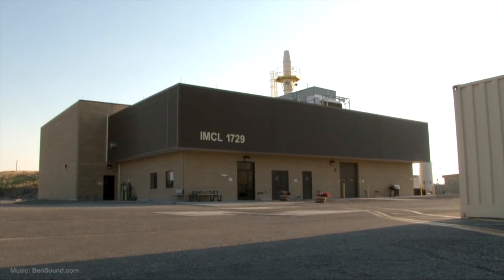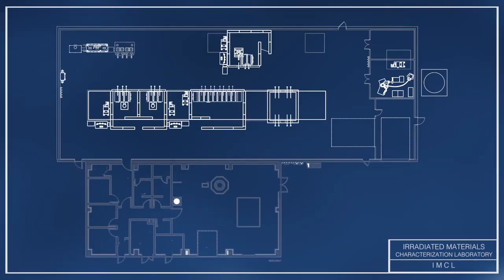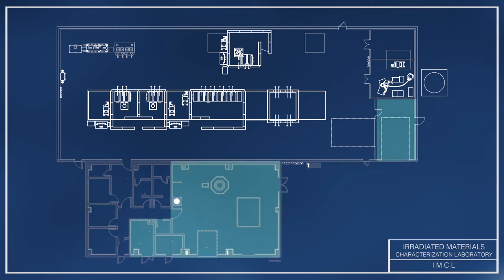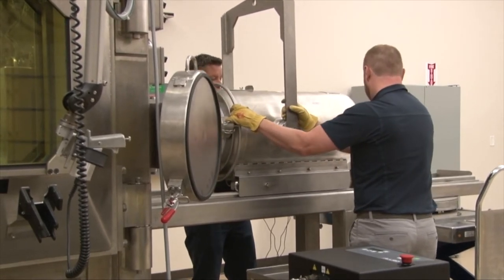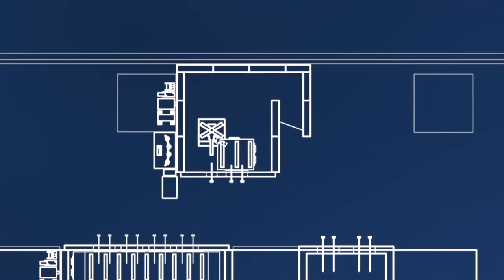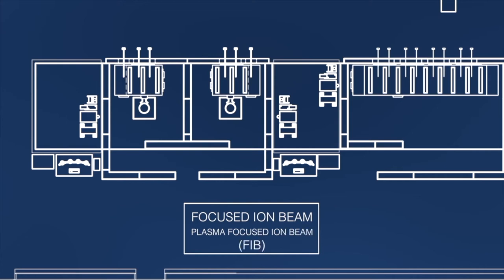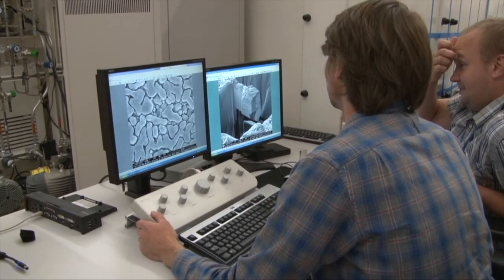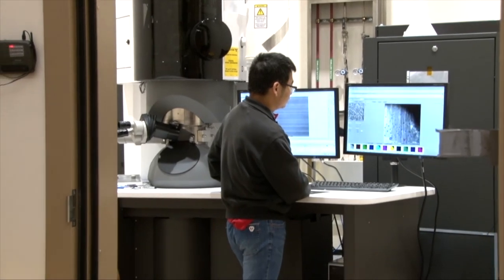Irradiated Materials Characterization Laboratory overview